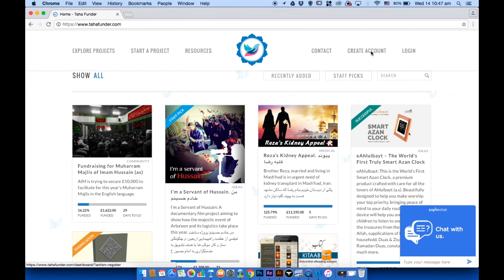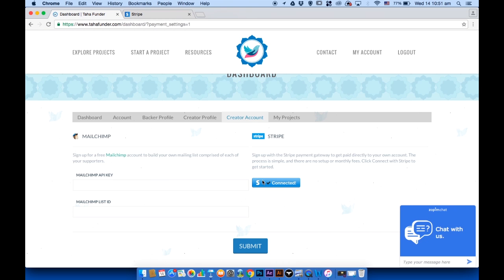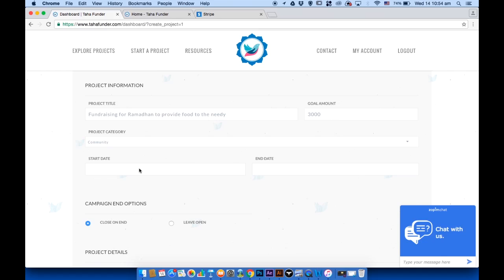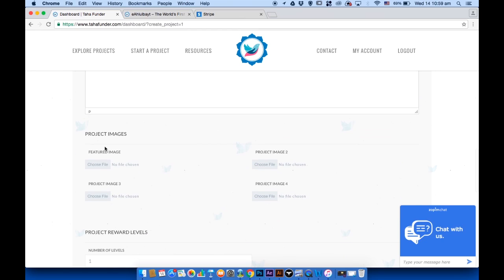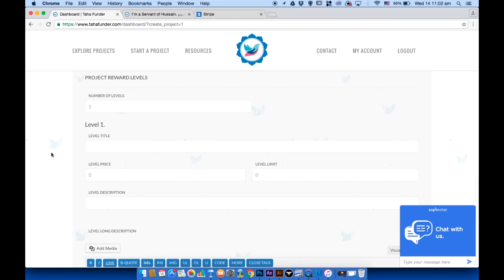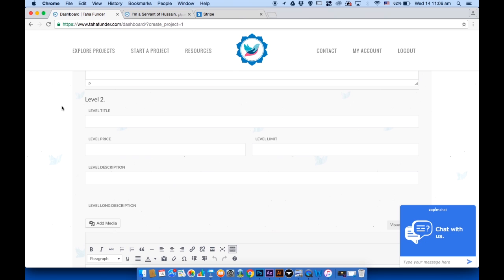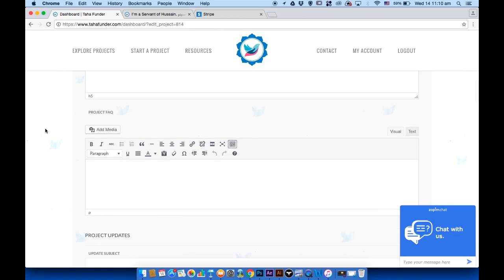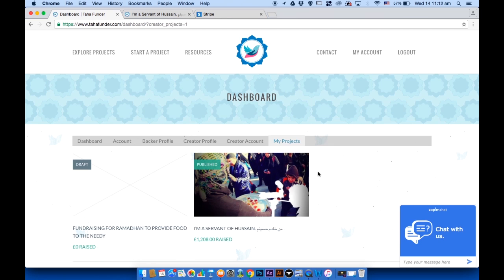Start a project campaign on TahaFunder- Tutorial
This video is a step by step guide on how to create a crowdfunding project on Taha Funder.